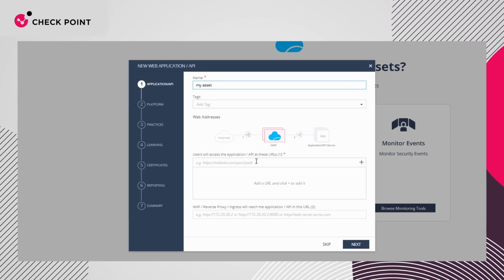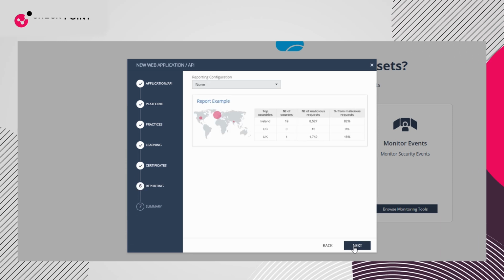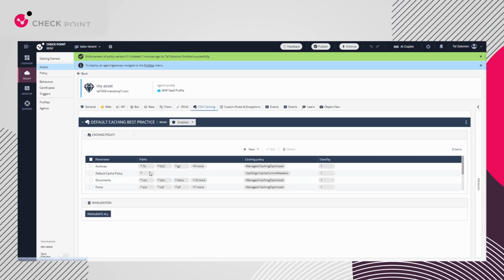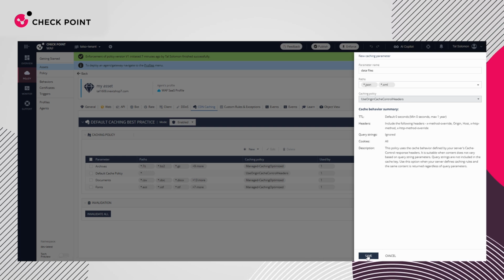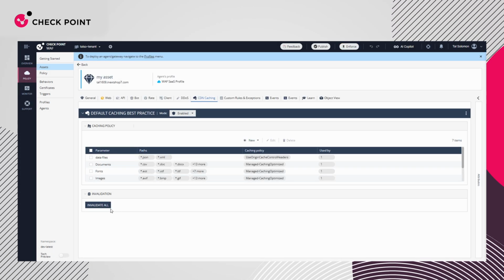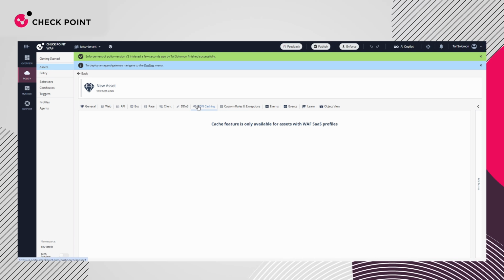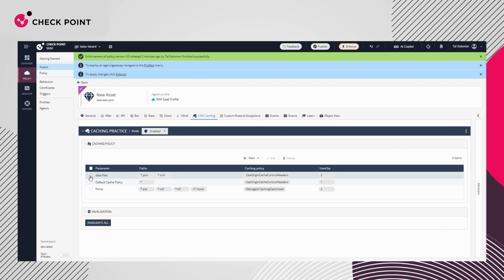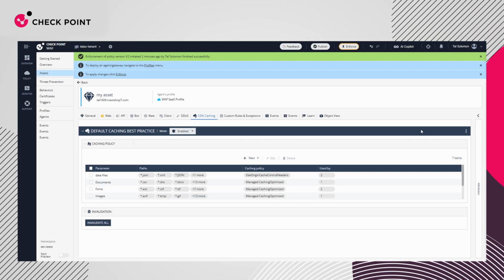Check Point CloudGuard WAF CDN Caching | Full UI Walkthrough & Configuration Guide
In this video, we demonstrate how to configure and manage CDN caching in Check Point’s platform.
Learn how to:
· Enable CDN caching during asset creation
· Configure caching parameters and policies
· Control TTL, headers, cookies, and query string behavior
· Apply and enforce caching rules
· Invalidate cached content
· Reuse configurations across multiple assets
· Understand feature limitations and requirements
This step-by-step walkthrough covers both new and existing assets, including integration with WAF SaaS profiles.

Key features: CDN caching, cache invalidation, caching policies, TTL management, WAF SaaS integration, asset configuration, performance optimization